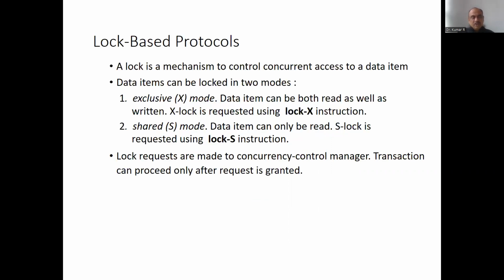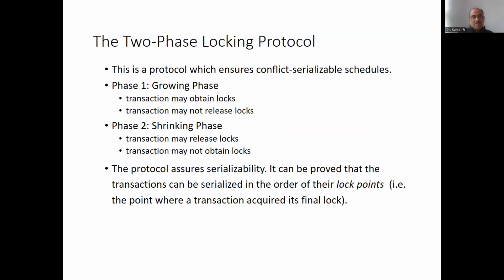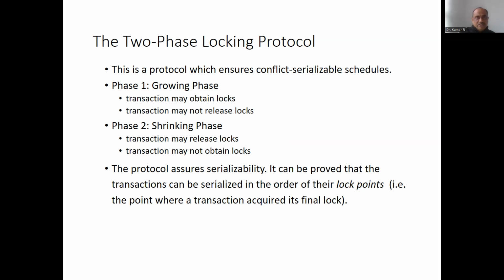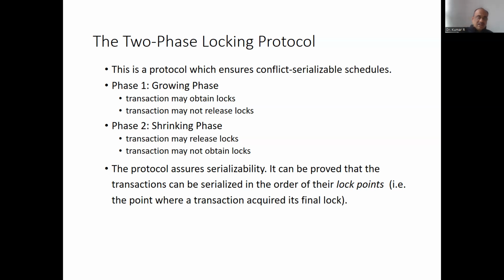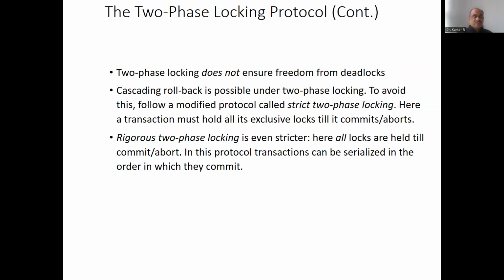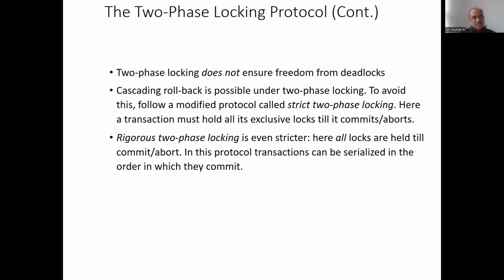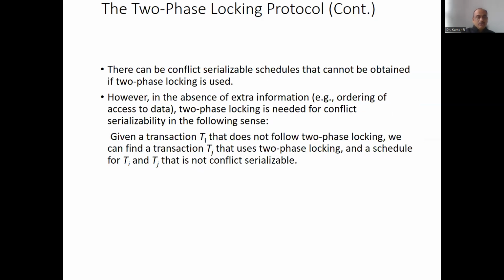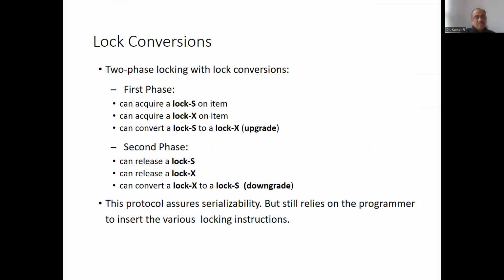ADBMS V2 KUMAR 23 24